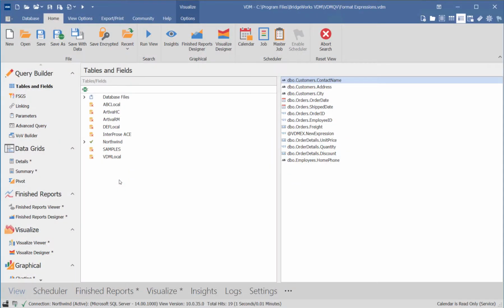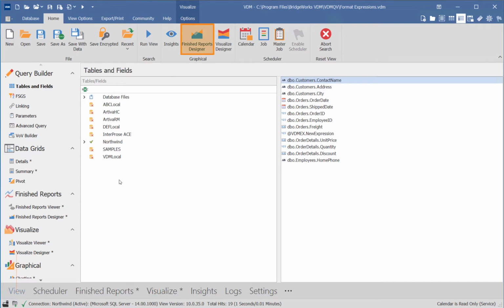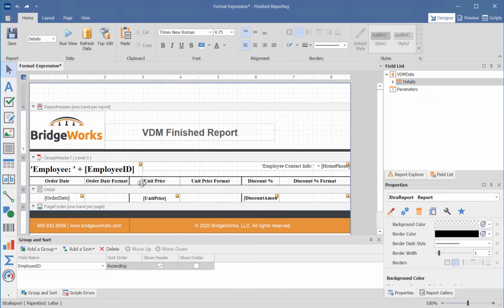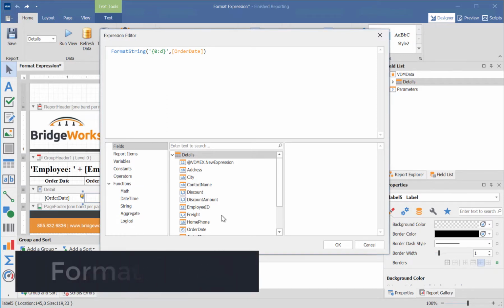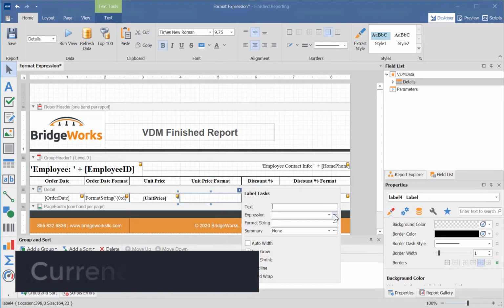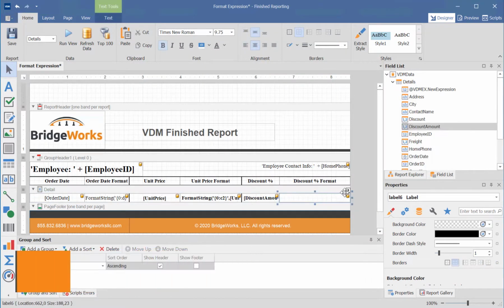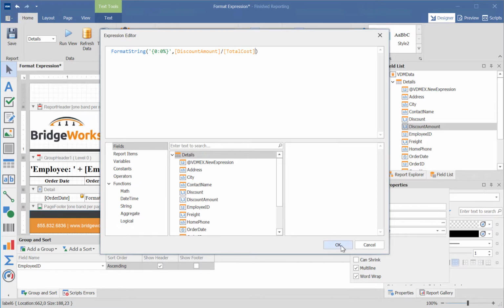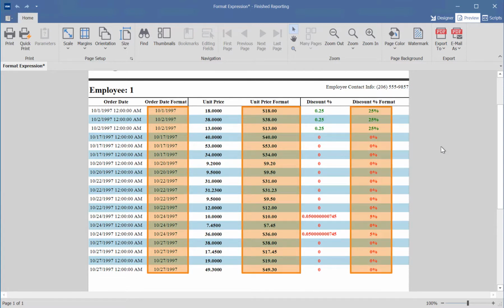VDM - Format String Expressions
In this video we cover using format strings inside an expression.

It is very important to note that this method should not / does not replace replace using the format strings set on the label. When a format string is applied at the expression level, this will change the actual value of the data vs masking how it is displayed.

For example. if there was a date value of 1/1/2021 12:00 PM and a format string is used at on the label to make it appear as January 1, 2021, the value would still be 1/1/2021 12:00 PM.

When the format string is applied at the expression level, the actual value of the data is being changed. This means the date value of 1/1/2021 12:00 PM is now actually February 1, 2021.

0:22 - Getting Started
0:58 - Format String
1:15 - Currency Format
1:31 - Percent Format